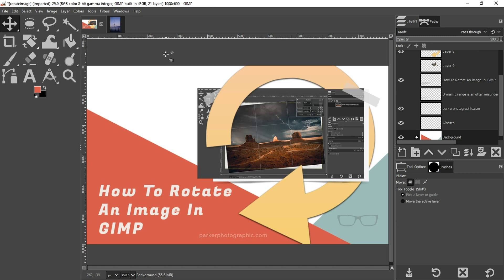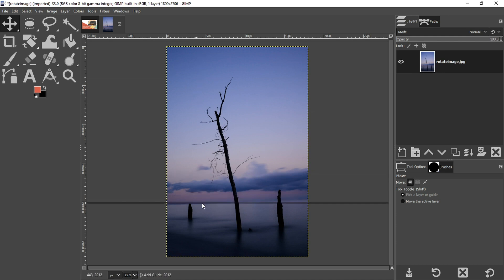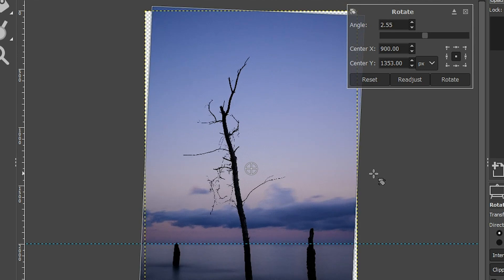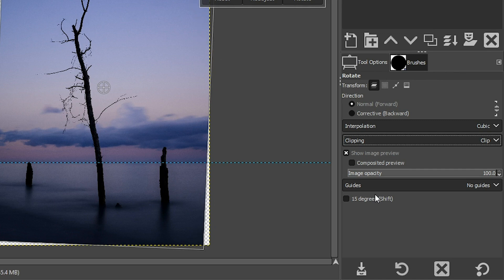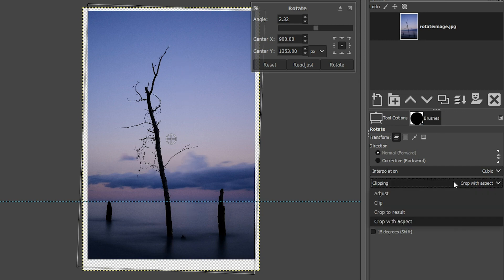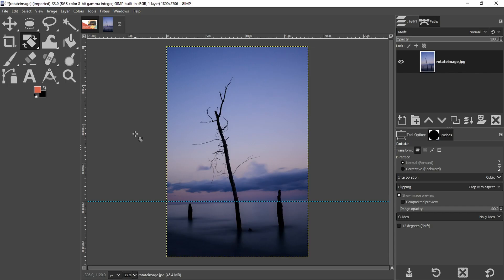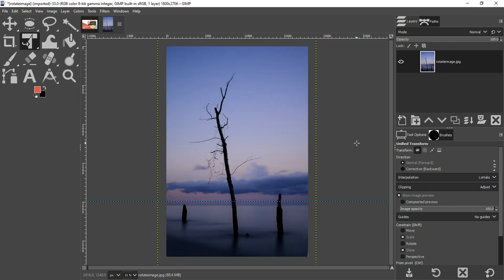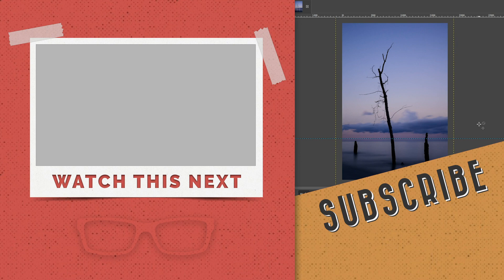How To Straighten a Crooked Horizon In Your Photo With GIMP {2 Options}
In today's video tutorial, you'll discover how to straighten a crooked horizon in your image with GIMP.  Oh, and I'll show you two different ways to fix the horizon!

🅼🅰🆂🆃🅴🆁 🅶🅸🅼🅿 & 🆂🅰🆅🅴 🆄🅿 🆃🅾 80% 🅾🅵🅵!